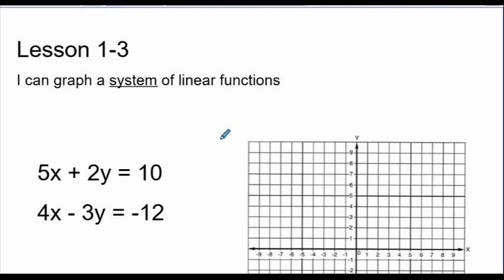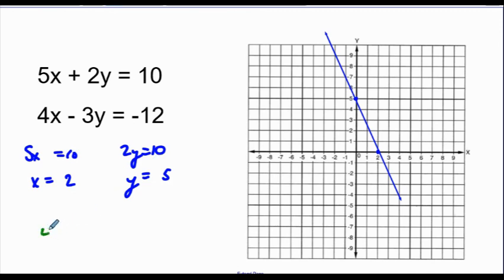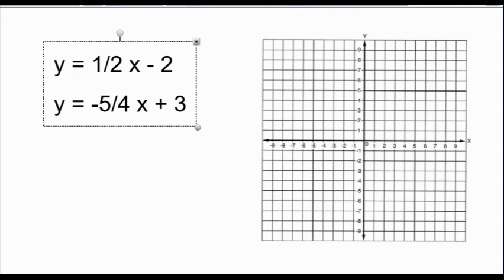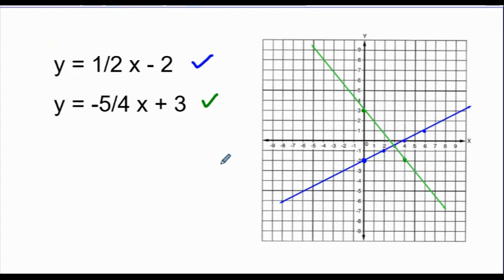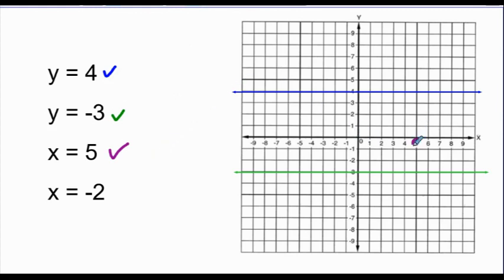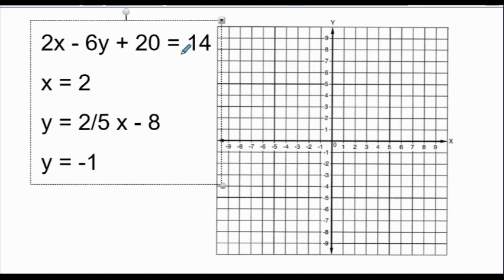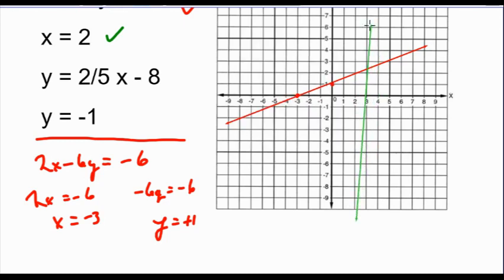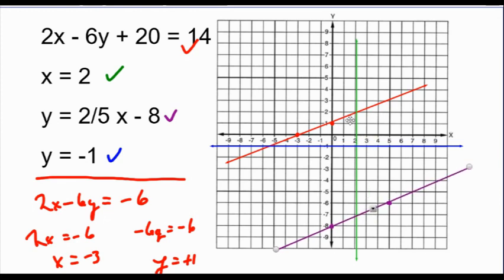1-3 Systems of Linear Equations